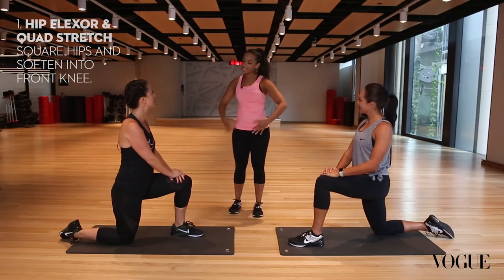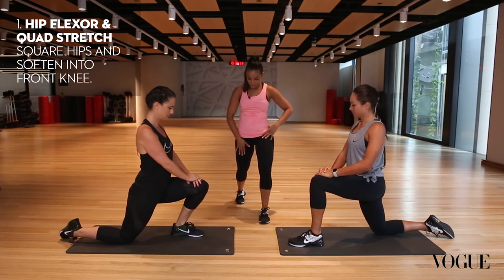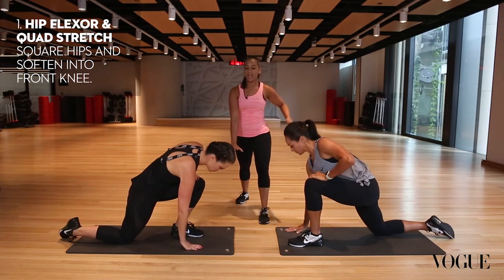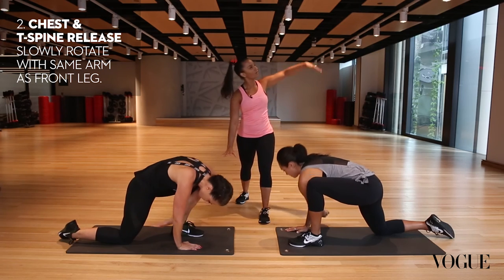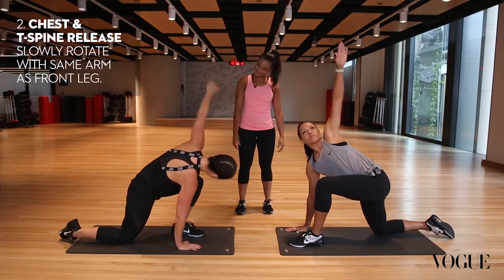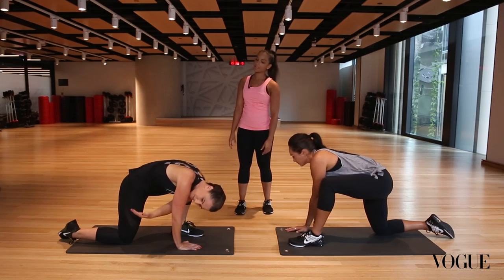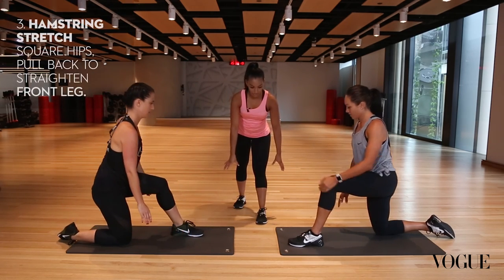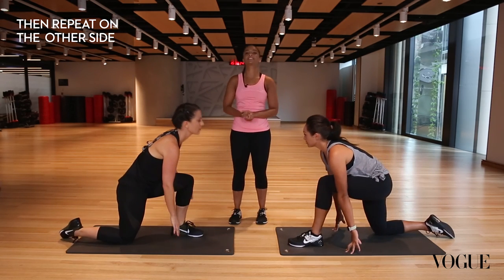Fitness Friday: how to improve your flexibility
Vogue's deputy editor Sophie Tedmanson, along with Olympian Kyah Simon and Nike, embark on a four-week challenge to stop exercising and start training. Week 3: How to improve your flexibility.